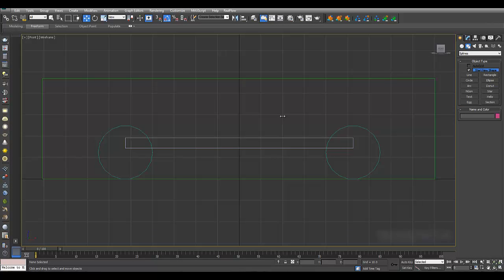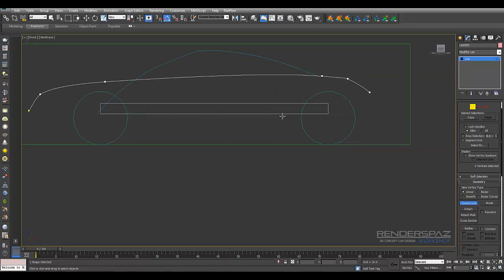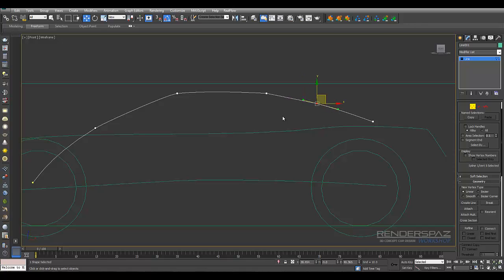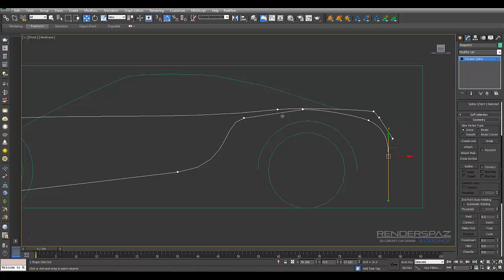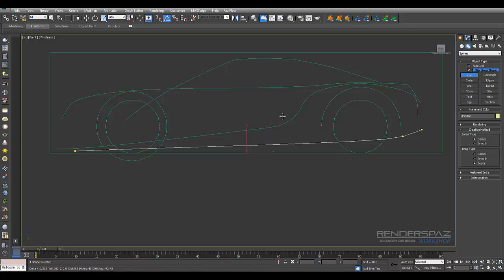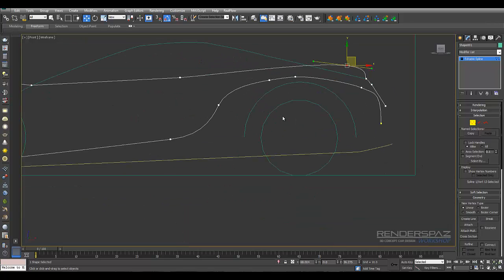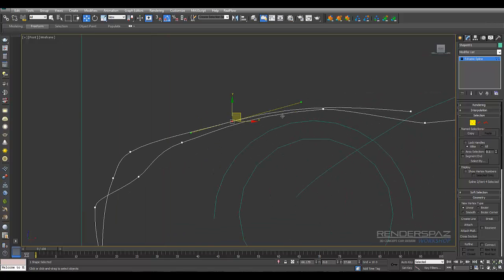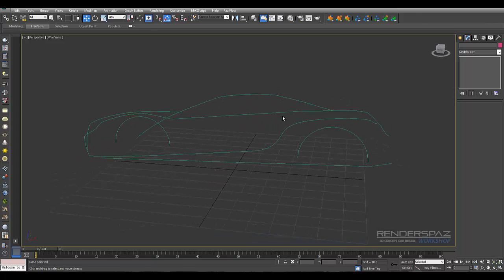3D Concept Car Design Workshop - Part 2 Spline Creation (3D Studio Max)